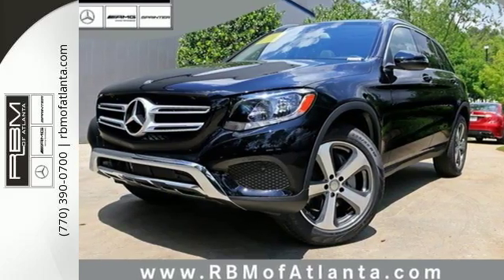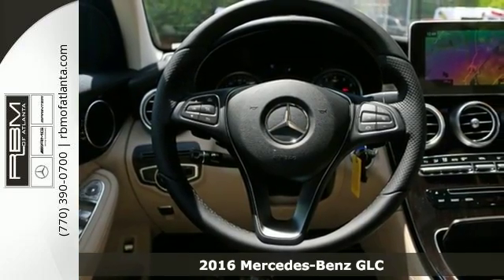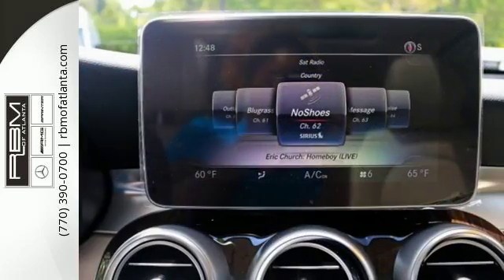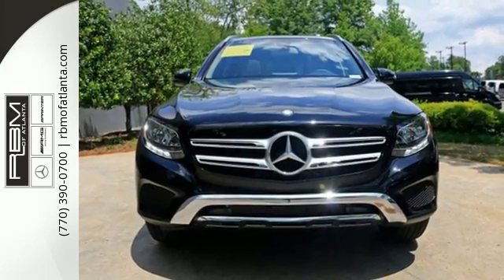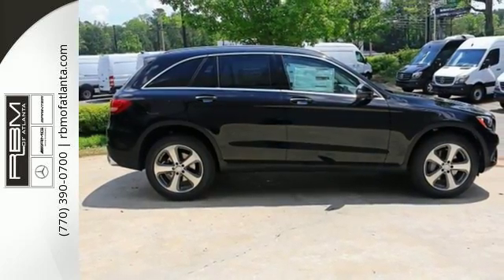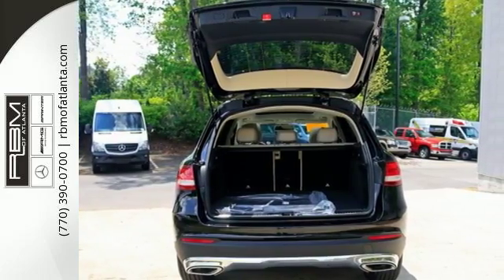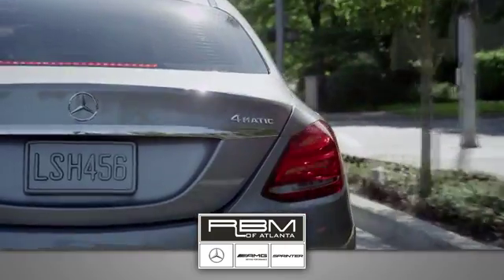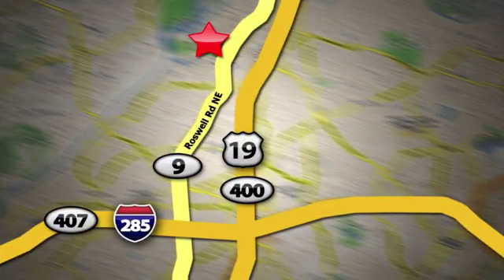New 2016 Mercedes-Benz GLC Atlanta GA Sandy Springs, GA K8586 - SOLD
Year: 2016
Make: Mercedes-Benz
Model: GLC
Trim: GLC300
Engine: 4 Cyl. 2.0 L
Transmission: Automatic
Color: Black
Interior: Silk Beige/Black
Stock #: K8586
VIN: WDC0G4JB3GF073139
Delivers 28 Highway MPG and 22 City MPG! This Mercedes-Benz GLC boasts a Intercooled Turbo Premium Unleaded I-4 2.0 L/121 engine powering this Automatic transmission. WHEELS: 19 5-SPOKE -inc: Tires: 19 All-Season Run-Flat, WHEEL LOCKING BOLTS, SILK BEIGE/BLACK, MB-TEX UPHOLSTERY.* This Mercedes-Benz GLC Features the Following Options *PREMIUM PACKAGE -inc: 115V AC Power Outlet, KEYLESS-GO, Entrance Lamps In Doors, SiriusXM Satellite Radio, MULTIMEDIA PACKAGE -inc: Radio: COMAND System w/Navigation, 8 high resolution LCD screen w/3D map views, enhanced voice control system, 10GB music register, single disc CD/DVD player, Gracenote album information including cover art, SD card slot, SiriusXM traffic and SiriusXM weather w/3-year subscription, COMAND Single CD/DVD, Navigation Map Updates For 3 Years, DVD Coding , PANORAMA SUNROOF, LINDEN WOOD TRIM, HEATED FRONT SEATS, BLIND SPOT ASSIST, BLACK, Window Grid Antenna, Valet Function, Trip Computer.* Stop By Today *Treat yourself- stop by RBM of Atlanta (South) located at 7640 Roswell Road, Atlanta, GA 30350 to make this car yours today! No haggle, no hassle.

Give us a call at:

Address:
7640 Roswell Rd